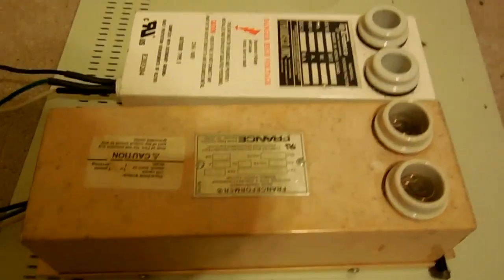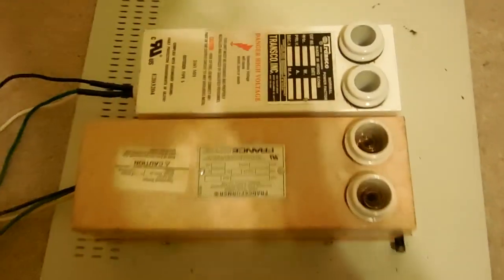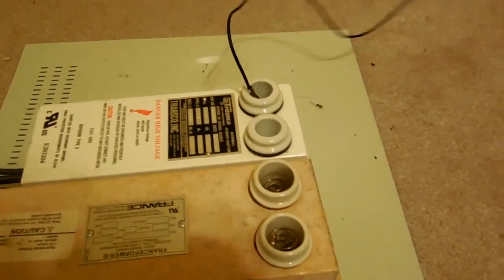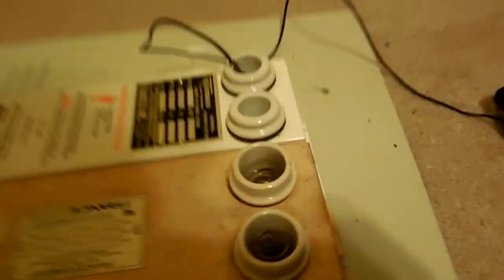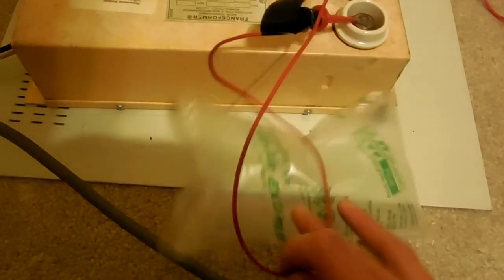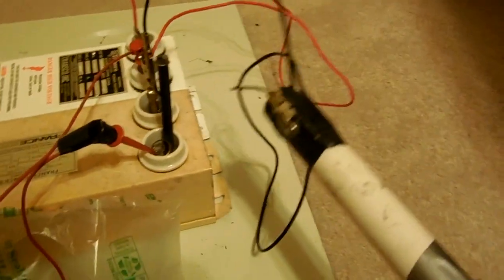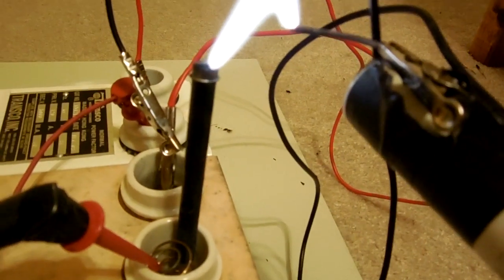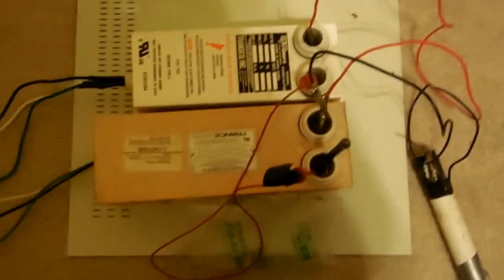How To Phase Neon Transformers Together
How to phase neon transformers together (hook them in parallel)

DO NOT ATTEMPT IF YOU DO NOT KNOW WHAT YOU ARE DOING OR IF YOUR ARE INCOMPETENT!! THESE ARE POTENTIALLY LETHAL. I AM NOT RESPONSIBLE FOR ANYTHING YOU DO OR CAUSE!!

Stay safe and have fun!